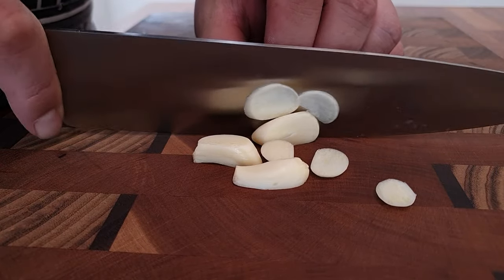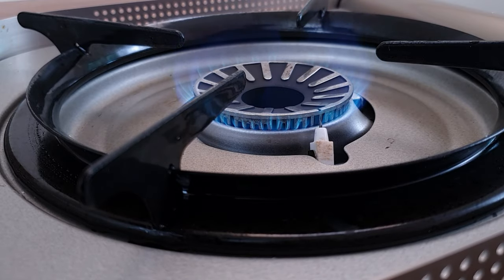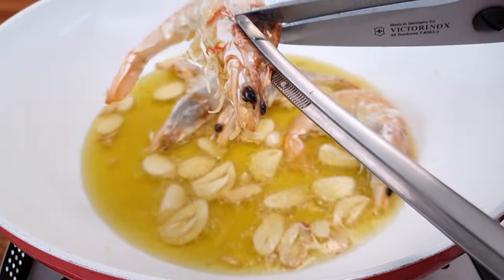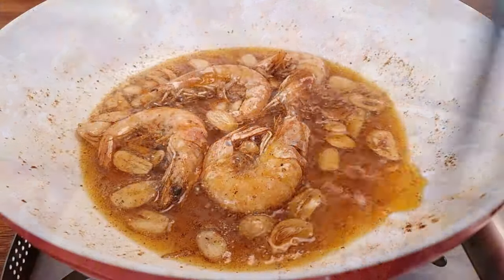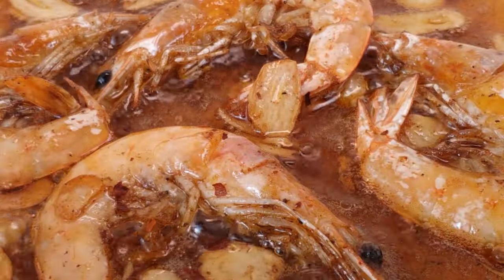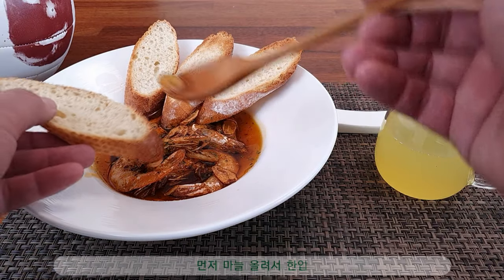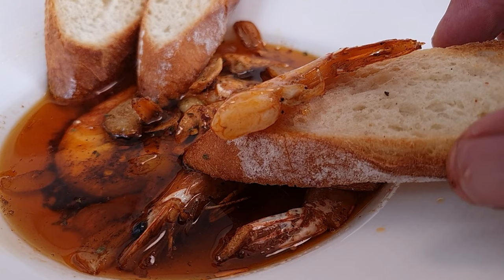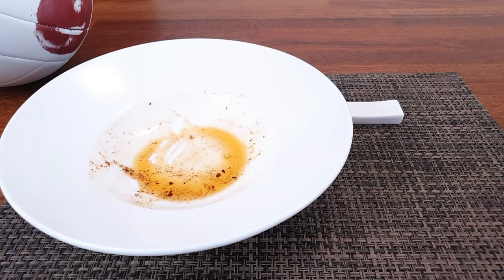감바스&바게트/Gambasu & Baguette/how to cook /recipe#67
감바스&바게트
재료
새우4마리
마늘7알
소금2/1 티스푼
올리브유 180ML
후추 조금
크러쉬드 칠리 조금
파슬리가루 조금
구운 바게트
Gambas & Baguette
Ingredients
4 shrimp
7 garlic grains
2/1 teaspoon salt
180ml olive oil
A little pepper
A little crushed chili
A little parsley powder
baguette